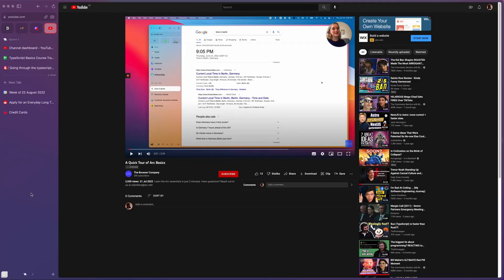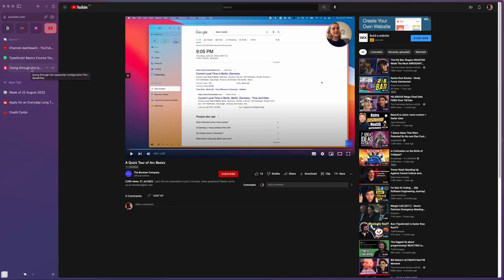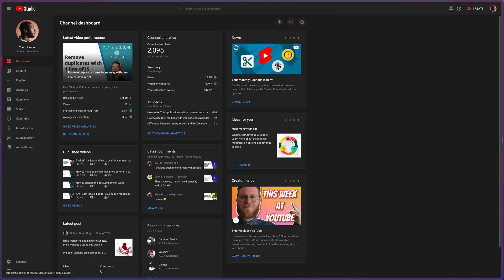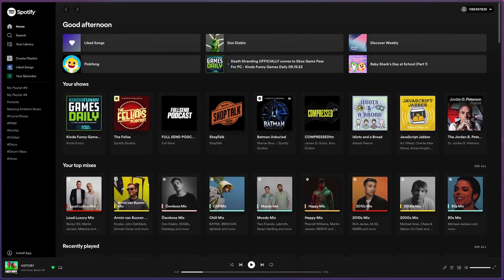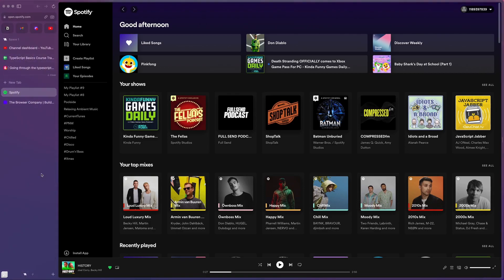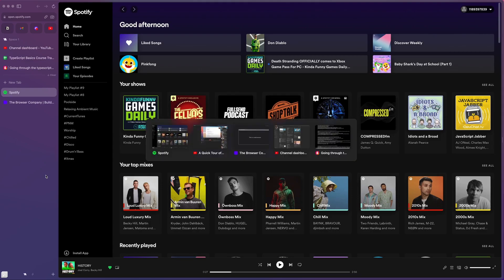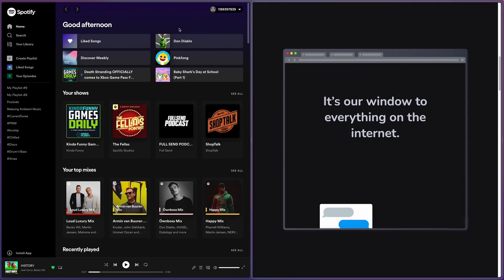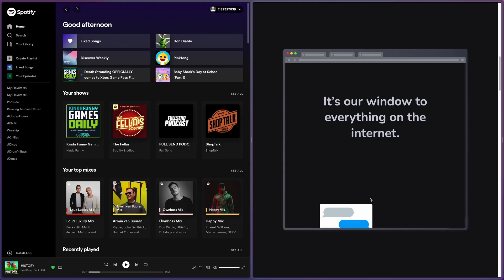My new favourite Browser | Arc browser | The Browser Company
I've been using Arc for a few weeks now and I can honestly say it's the best browser for general purpose browsing. There are a lot of great things I love about it which I talk about in this video.

Photo by Alex Sheldon from Unsplash